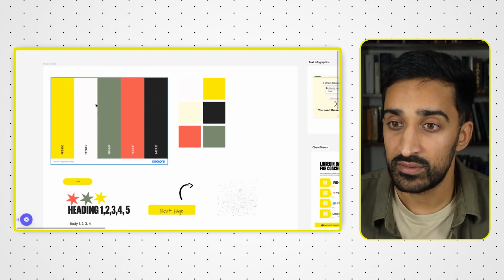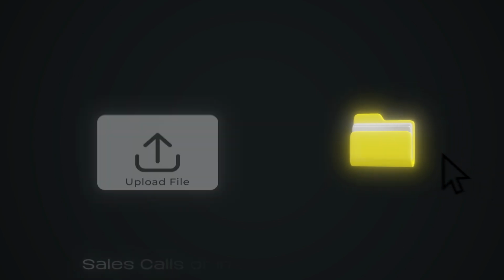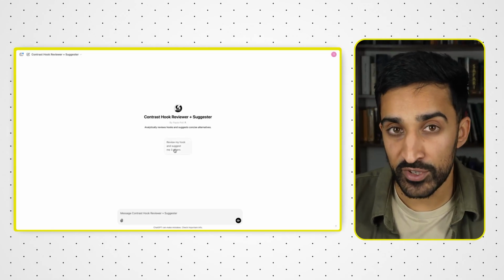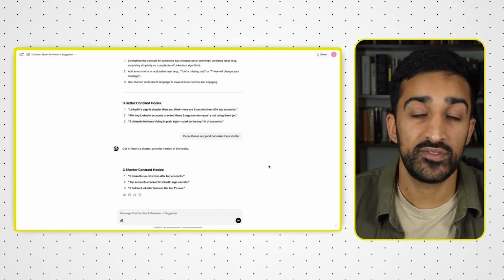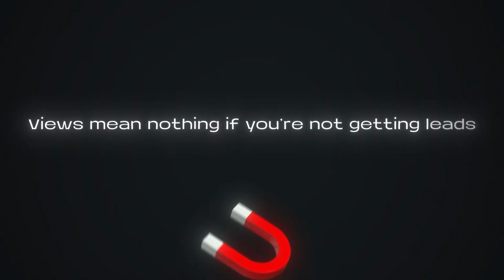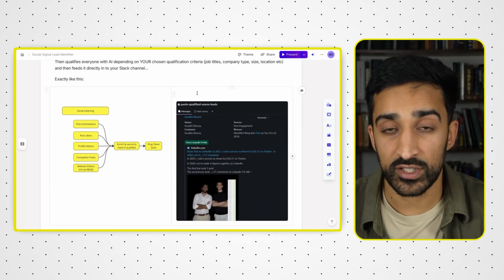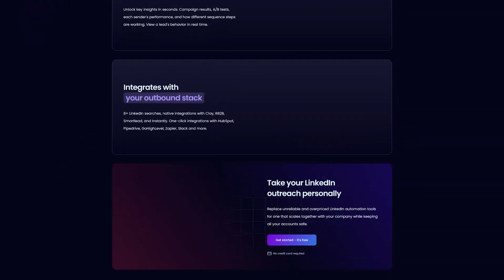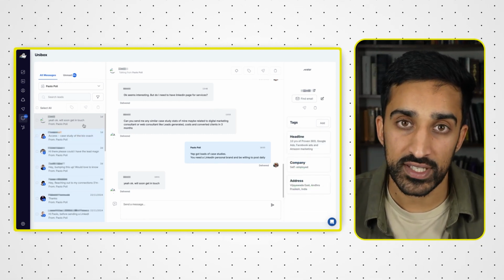I Tried Every LinkedIn Tool, These 5 Made Me Money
In this video, I tested every LinkedIn tool out there and narrowed it down to the top five that actually made me money. If you’re looking for effective tools for LinkedIn lead generation or ways to boost your performance on LinkedIn, this video is for you. Whether you're interested in LinkedIn marketing strategies or need tips on improving your LinkedIn profile, I’ve got you covered.

Find out how these tools can transform your approach to LinkedIn and take your results to the next level. Watch now to see which tools are game-changers for your success!